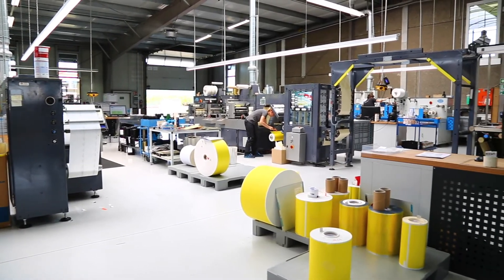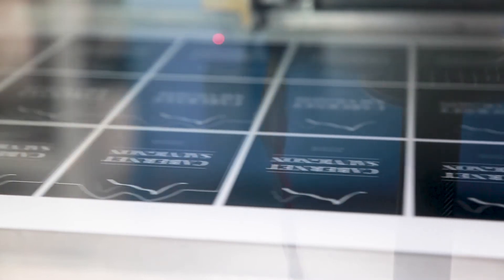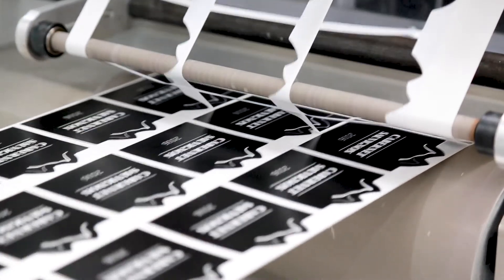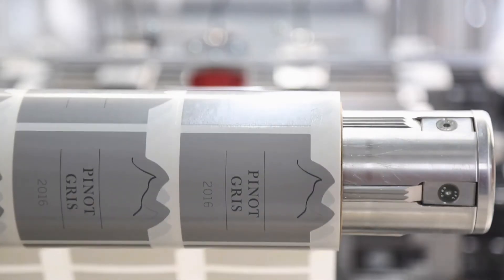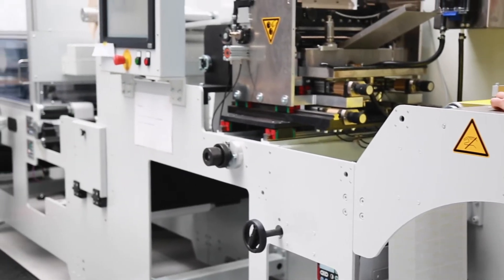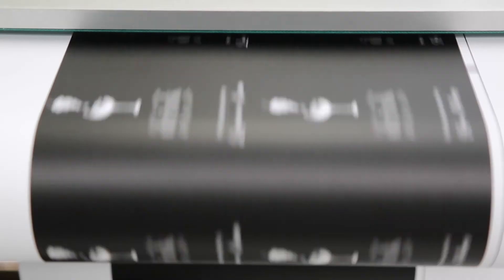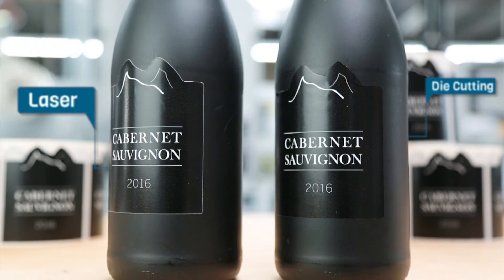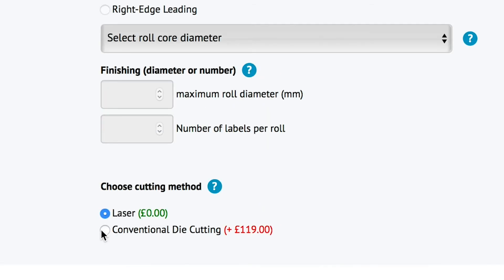Custom Label Printing | How We Cut Labels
Modern label production offers two different processes for punching labels out of one material.  The conventional method using a die-cutting plate and die-cutting using a laser beam.

This video shows the differences between the two methods in our label printing facility

For more videos, articles, news and latest product information please